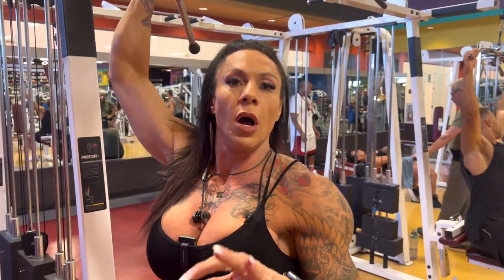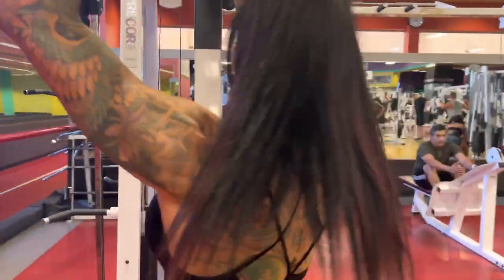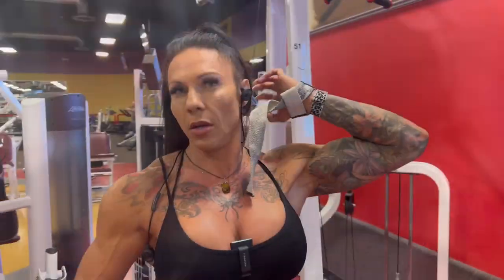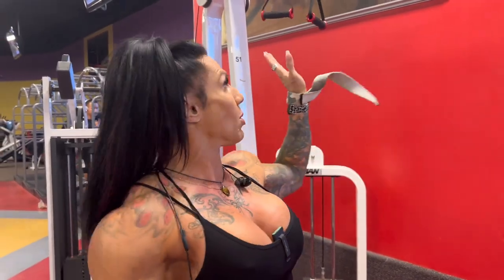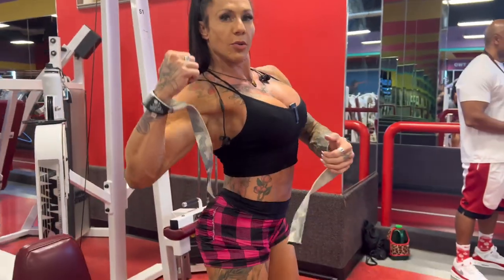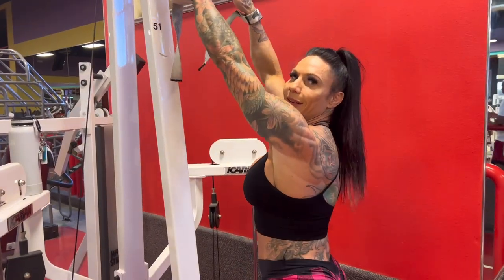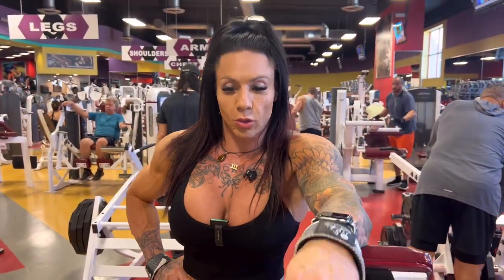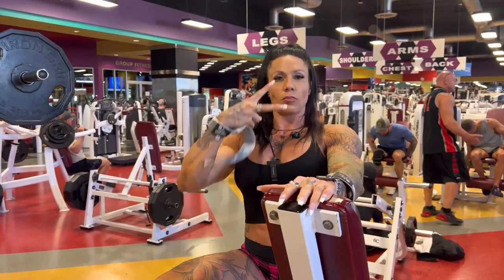Watch this BEFORE Your Next Back Training Day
No matter what your goal is I can help!